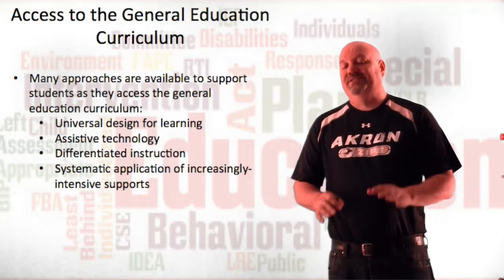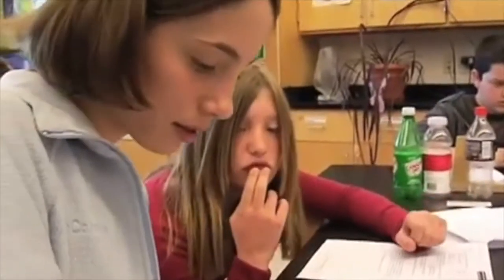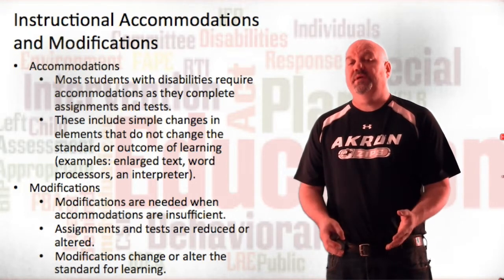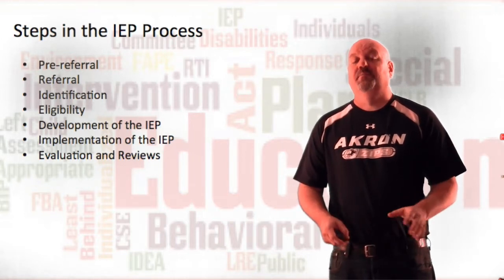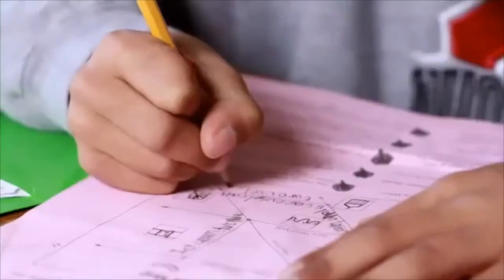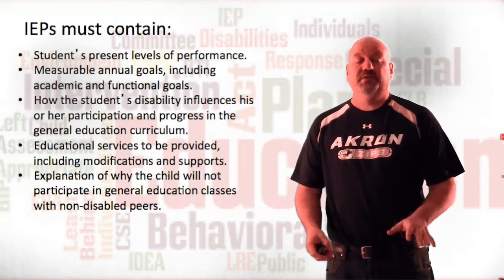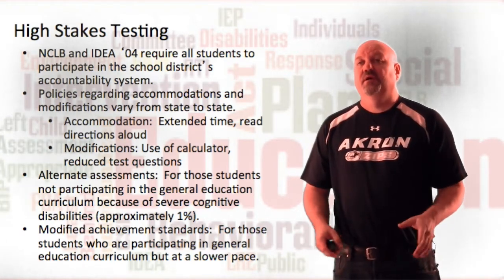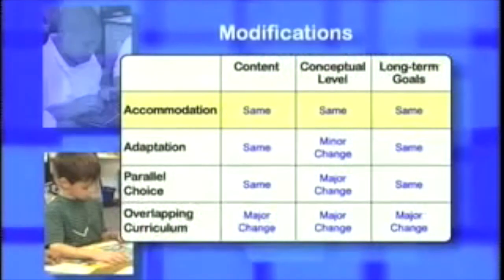Chapter 2: Individualized Programs